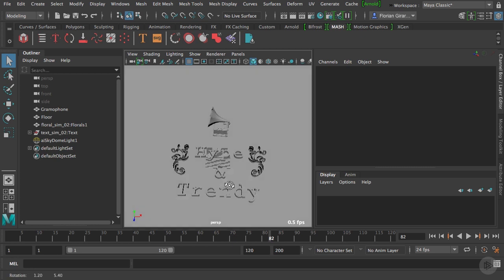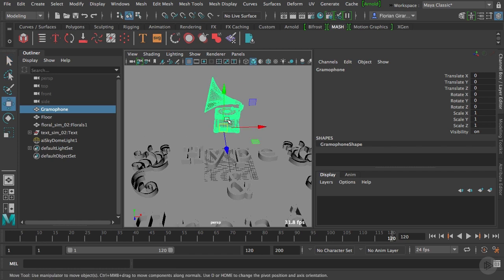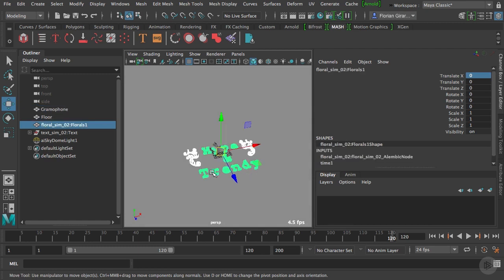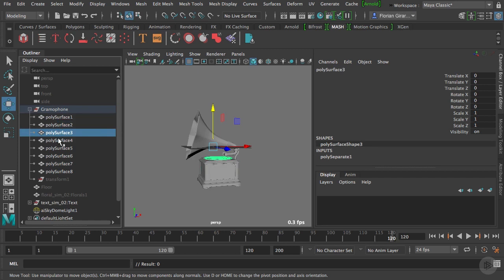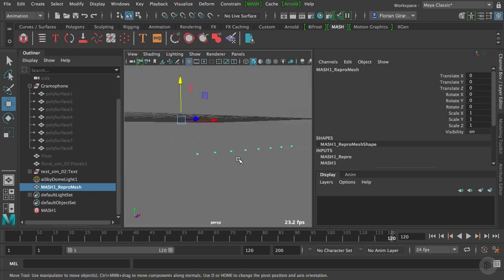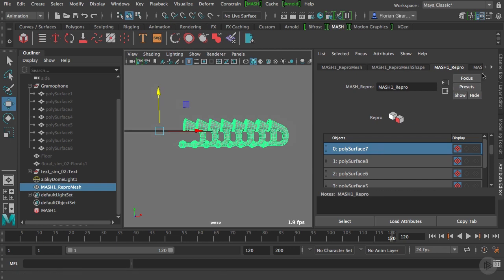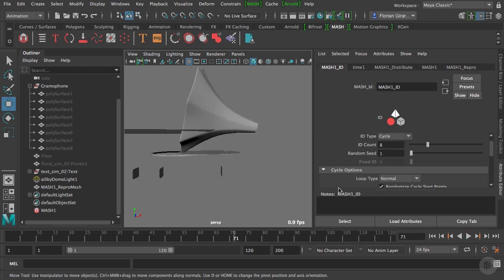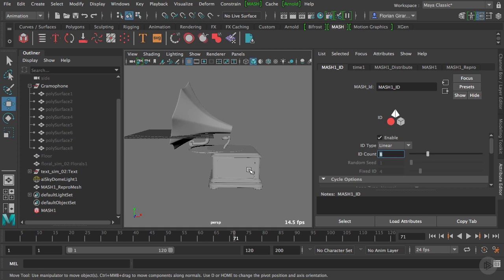14 MASH ID and MASH Repro